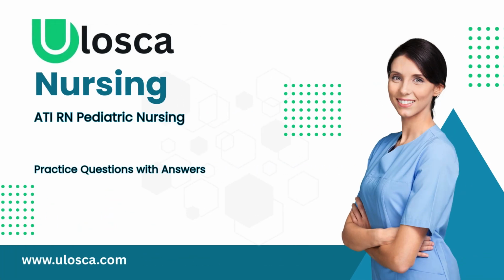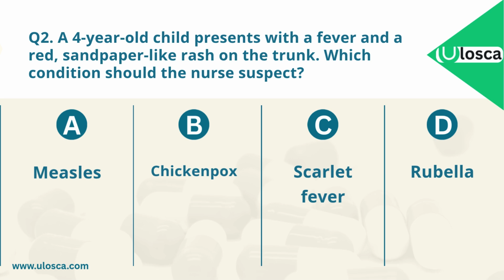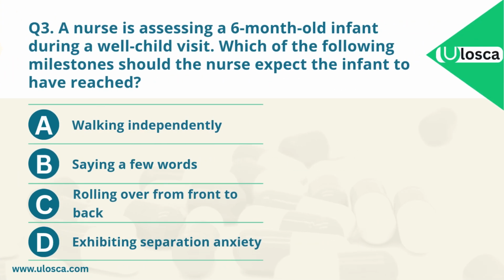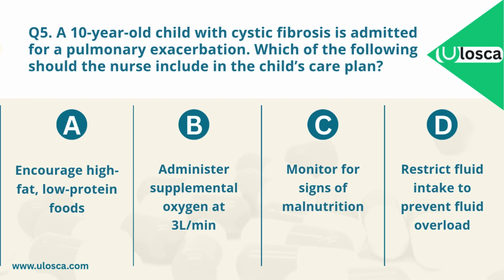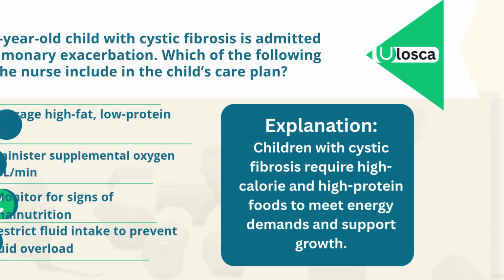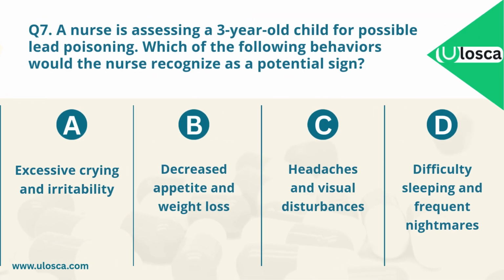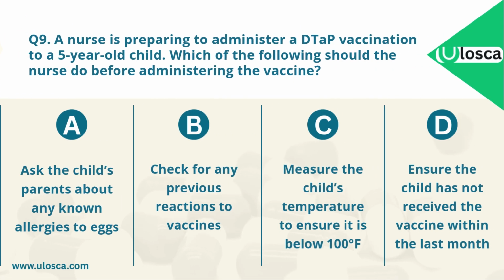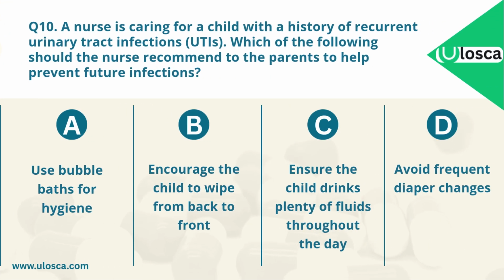ATI RN Pediatric Nursing Practice Questions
Ulosca ATI RN Pediatric Nursing Practice Questions
Ready to excel in RN Pediatric Nursing (ATI)? Start your preparation with this essential practice session!
This video features of our RN Pediatric Nursing (ATI) practice questions, designed to help you build confidence and master key pediatric nursing topics.

In this video, you’ll get:
Real RN Pediatric Nursing (ATI) style practice questions
Coverage of key topics: Pediatric Growth and Development, Common Pediatric Diseases, Immunizations, Pediatric Nursing Interventions, Pediatric Respiratory and Cardiovascular Care, and Family-Centered Care
Clear, step-by-step explanations for every answer
Test-taking tips and strategies to improve your exam performance

At Ulosca, we offer:
Expert RN Pediatric Nursing (ATI) study guides and lessons
Practice tests that closely simulate real course exams
Simple, clear explanations for all questions
Complete coverage of all RN Pediatric Nursing (ATI) course domains

Take the next step:
to access our full RN Pediatric Nursing (ATI) prep resources and start your journey to success today!

Make sure to:
Share this with anyone preparing for RN Pediatric Nursing (ATI)